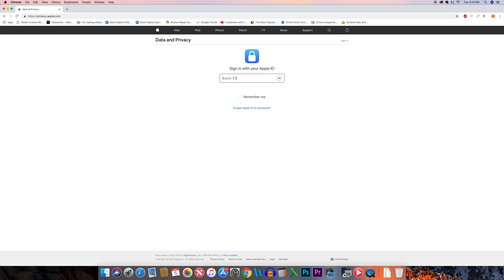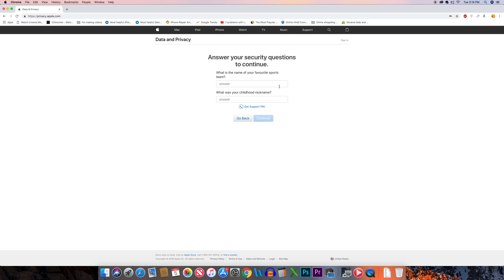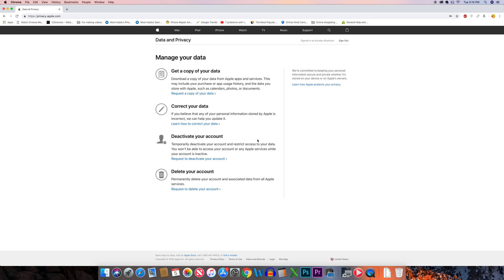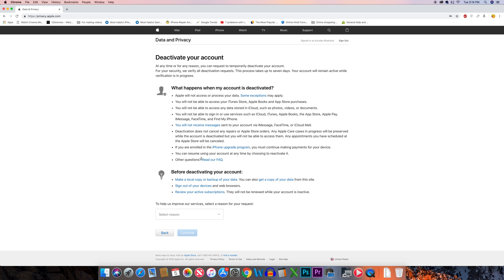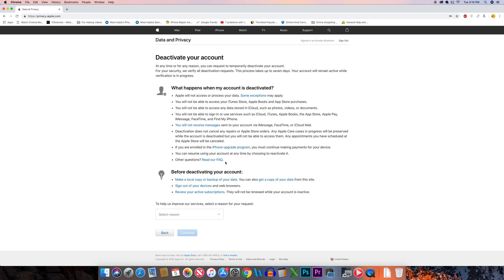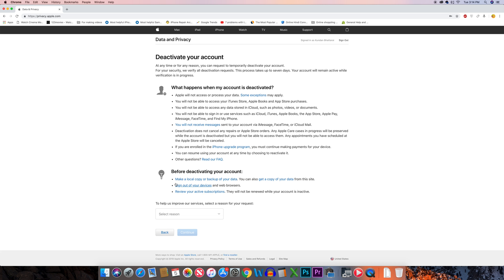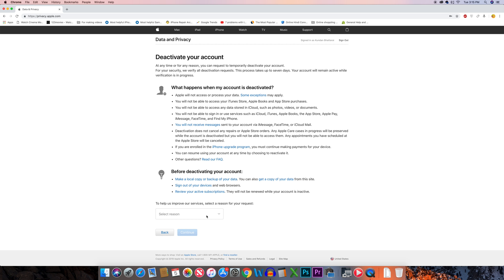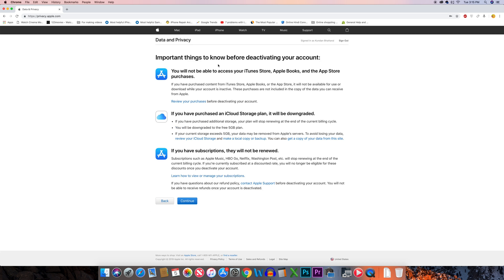How to temporarily deactivate your apple id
deactivate apple id

This video also answers some of the queries below:

deactivate apple id
suspend your apple id
apple id

If you want to deactivate your apple id for some reason then open a browser and open this website privacy.apple.com. Now enter your apple id. Click on the arrow and enter the password for your apple id and then click on the arrow again. Now you need to answer the security question to log into your apple id and then select continue. So, if you want to deactivate your apple id, select "Request to deactivate your account". Now once you deactivate your account, you will see what things will happen. So, you will not be able to access your iTunes & App store. You will not be able to access backup stored in iCloud etc. and before you deactivate your account you should make a copy of all backup of your data., you can sign out of your devices and then you have to review your subscriptions which you have made for the applications and here you need to give a reason why you want to deactivate your account and then select "continue". Once again you will see what things will happen when you deactivate your account and if you want to deactivate, select "continue". So, once you request for deactivating your account, you will get alphanumeric code which you have to keep with you so that later on when you request for activating your account, you need to provide the alphanumeric code.